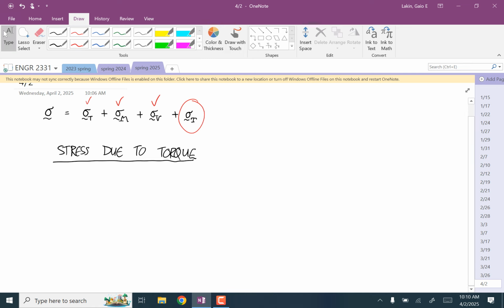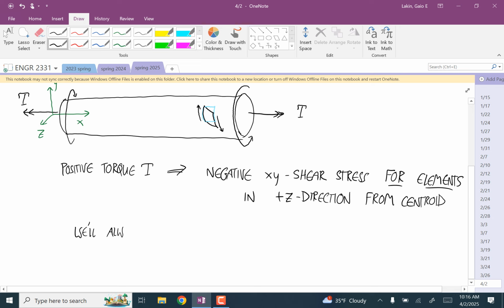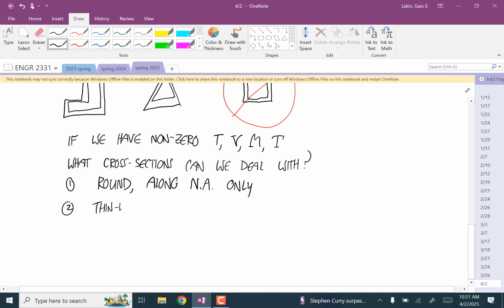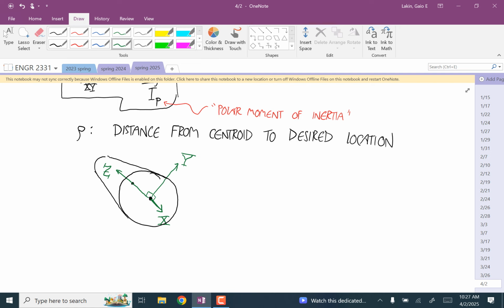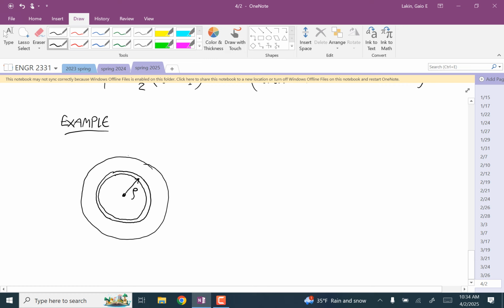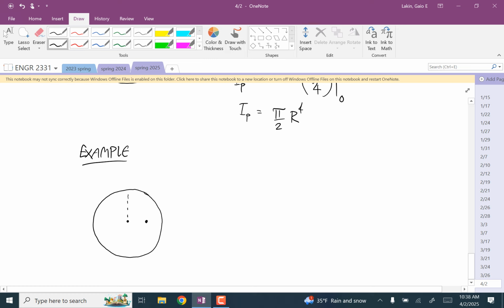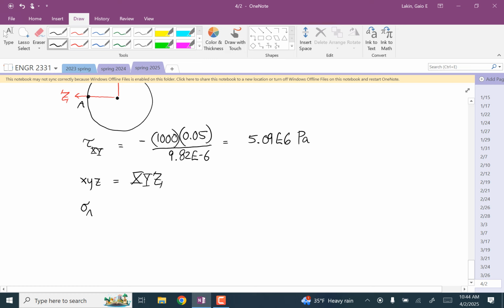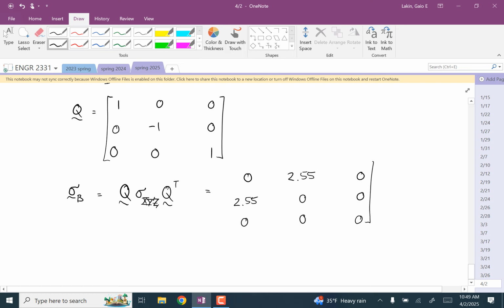Deform: Wednesday, 4/2